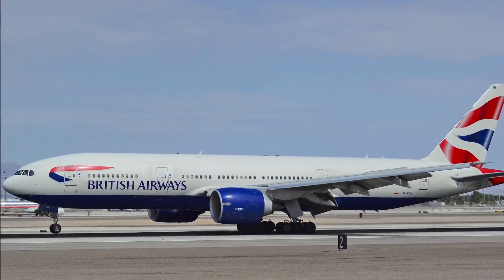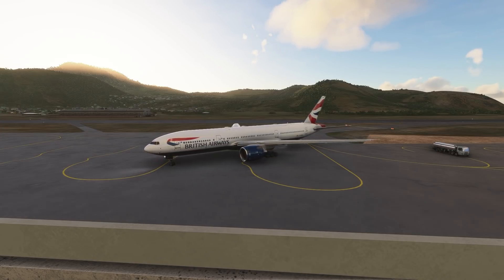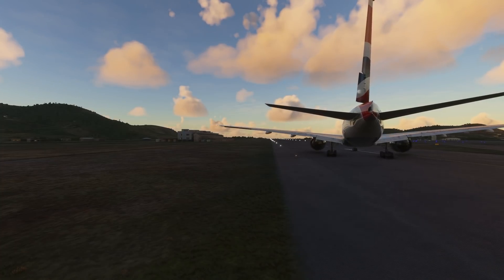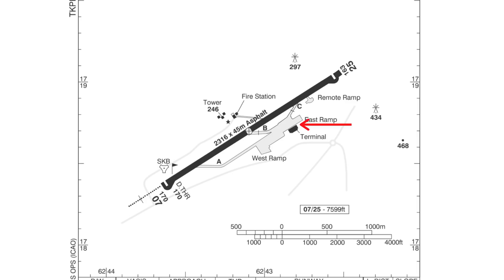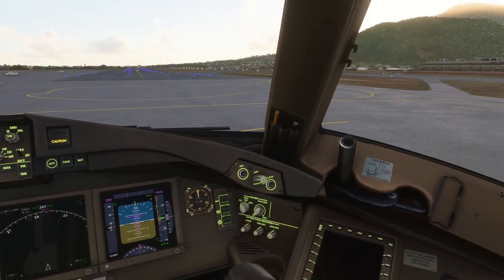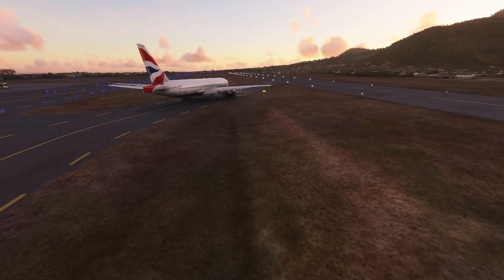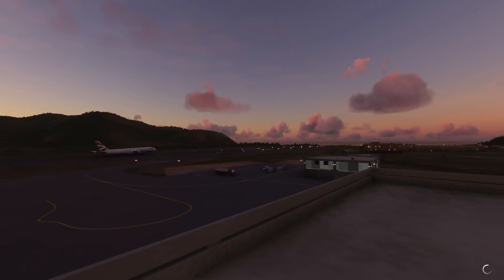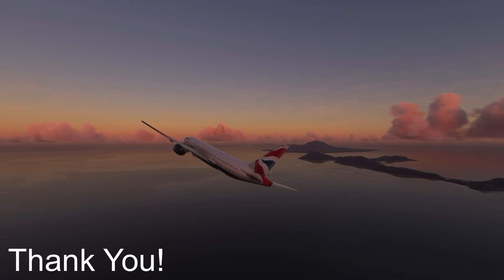How A Wrong Turn Almost Crashed This Passenger Jet | British Airways 2156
This is the story British airways flight 2156. On the 26th of september 2009 a british airways 777 was on the ground at the Robert L Bradshaw airport in St kitts. The plane was to fly from robert L bradshaw to VC bird international airport in Antigua.

The British airways 777 was parked at a 45 degree angle to the terminal. This might seem unusual but it was done so that the plane could use its own power to taxi away from the terminal as no push back tug was available. This was the first time ether pilot operated here and were unfamiliar with the airport. As they were prepping to taxi they pulled up performance data to calculate takeoff parameters. Robert L bradshaw airport has a single runway. Theyd be taking off from runway 07, but they knew that they didnt need the entire runway for the takeoff run. They decided to start their takeoff roll from the point where taxiway alpha joined the runway. This meant that they wouldn't have to backtrack down the runway for a full length departure. This was 100% allowed, their systems confirmed that they'd have more than enough runway even if they started their takeoff roll from the alpha intersection.

After this, they briefed the departure and arrival into VC bird international, the first officer felt that the airport charts at Robert bradshaw international lacked clarity and information. But it was a small airport so theyd be fine.

The first officer took the plane into a right turn and began following a yellow taxiway line. As they reached the intersection, they held short of the runway. During this time the captain completed the before takeoff checklist. They also had to wait bit because the cabin wasnt secure. After that was sorted out they took the 777 onto the runway and lined up.

On this flight, in the cabin was a british airways station engineer and a british airways airport duty manager. They were seated on the right hand side of the plane. From their windows they could see the runway stretching out in front of them. While the plane taxied, they noticed they were on taxiway bravo and figured the plane would make a left turn and taxi down the runway and then line up. However, when the plane did the opposite and took a right turn to line up with the runway they were shocked. They had good reason. The plane was at intersection bravo and intersection alpha, their planned departure point, was all the way back here. The length of runway available at intersection bravo was significantly less than intersection alpha. From intersection alpha youd have about 1915 meters or 6200 feet of runway from intersection bravo youd have about 1200 or 3900 feet of runway.

In the cockpit they sensed that something was off. The captain stated that the runway looked very short and asked the first officer to stand on the brakes while applying takeoff power.
In the cabin, the station engineer and the airport duty manager knew exactly what was wrong. The station engineer ran up to the cabin manager at the front of the plane. He told her that he needed to contact the flight crew immediately as they were in the wrong position. But before anything could be done, the station engineer heard the engines power up. He got to an empty seat in row 4 and buckled in. This plane was going whether he liked it or not.